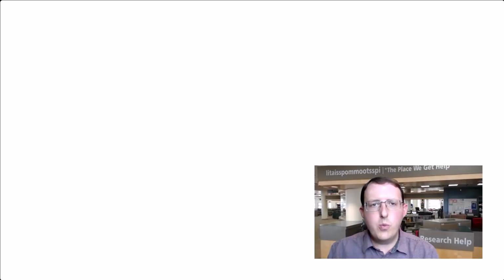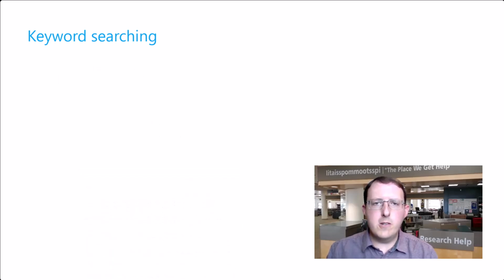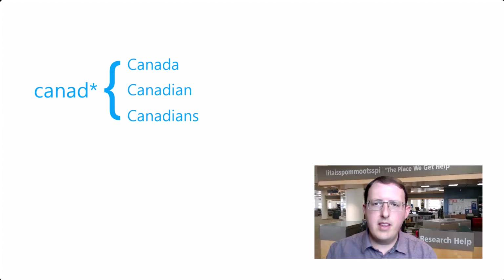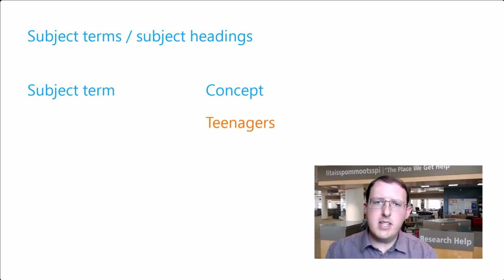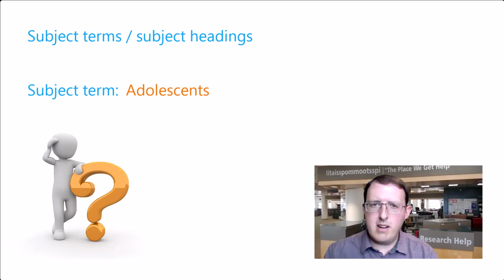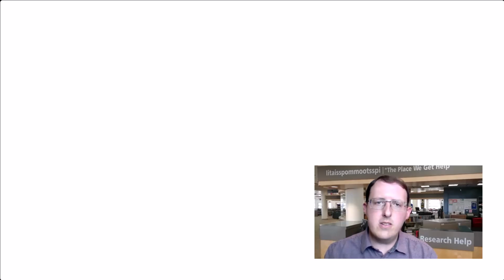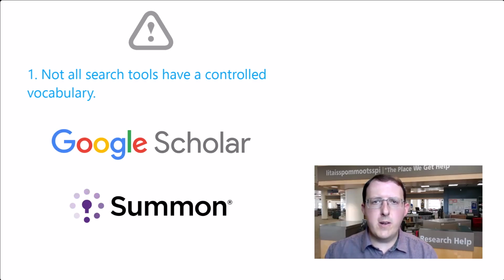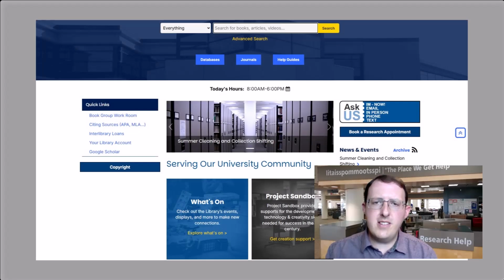Search Strategies - Subject Terms